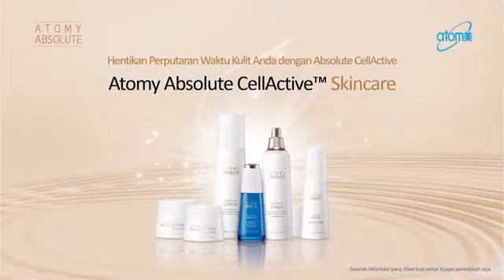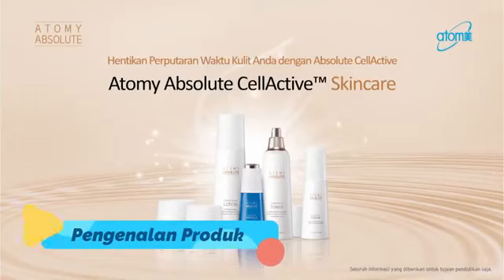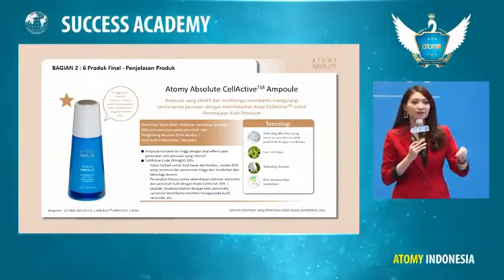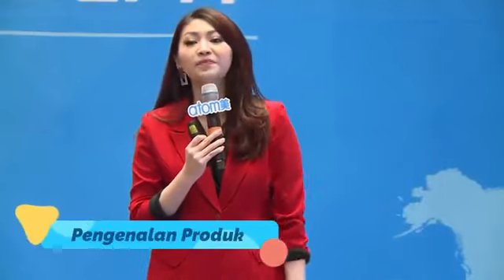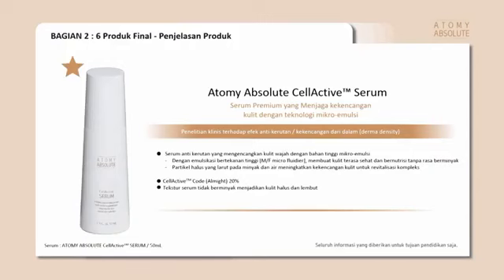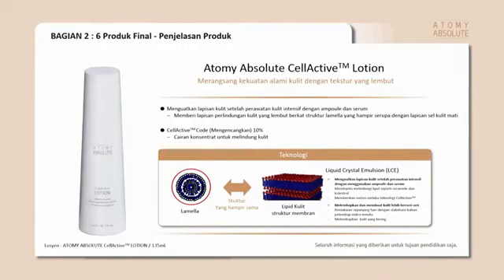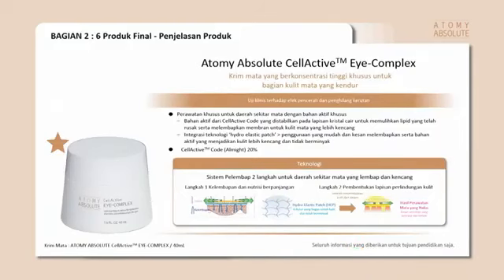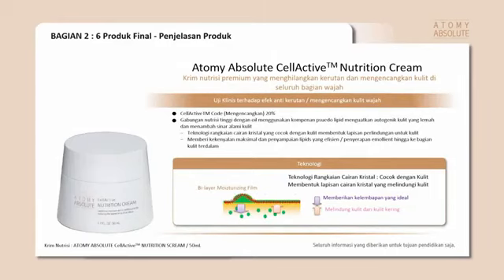Atomy Absolute Cellactive Skincare - Pengenalan Produk by Xiao Yan (SM)